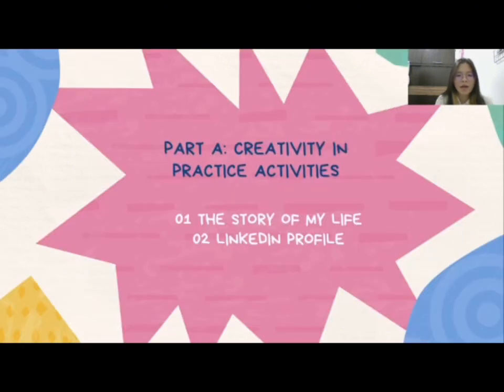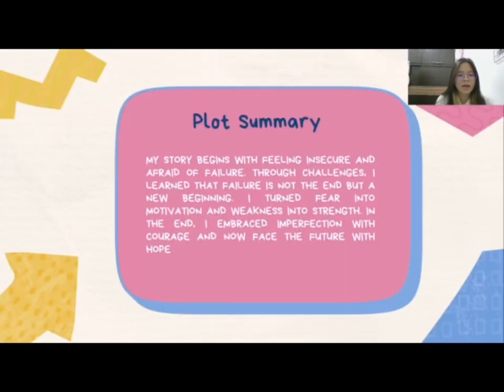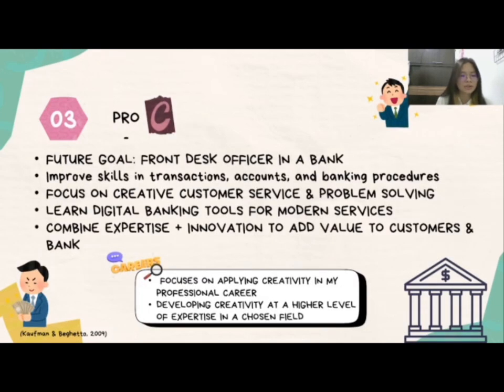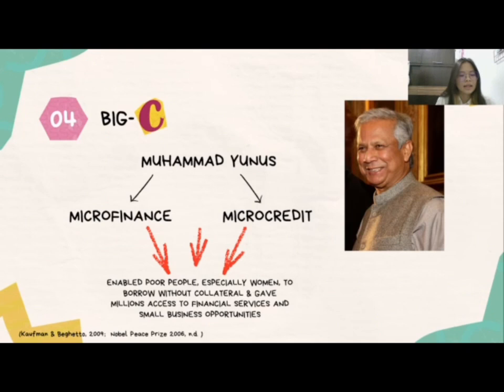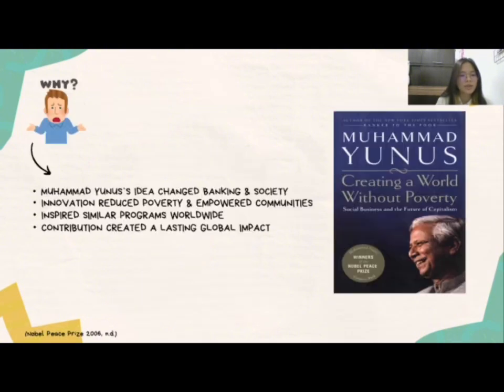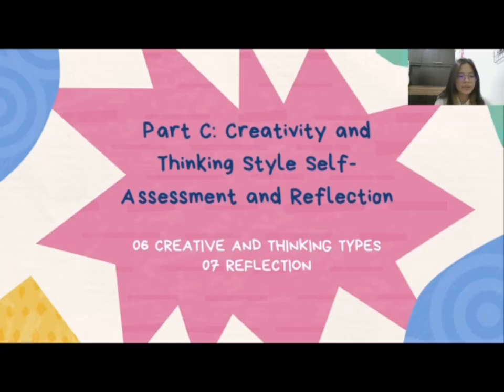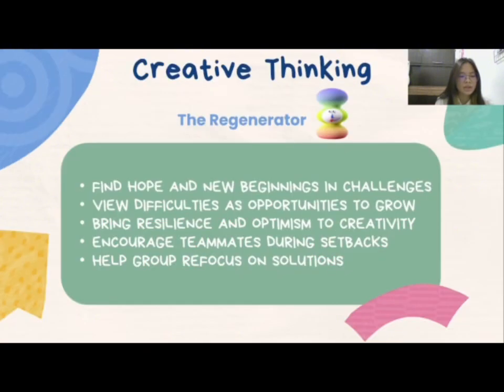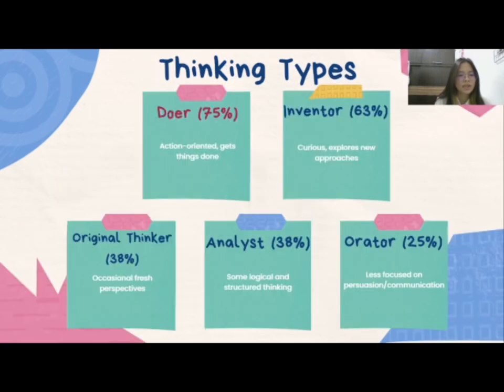BUS10015 Assignment 1: Creative and Me Presentation